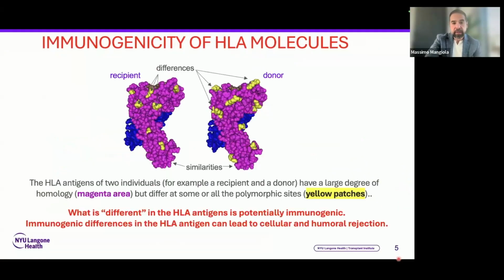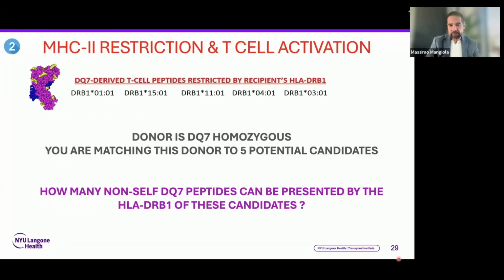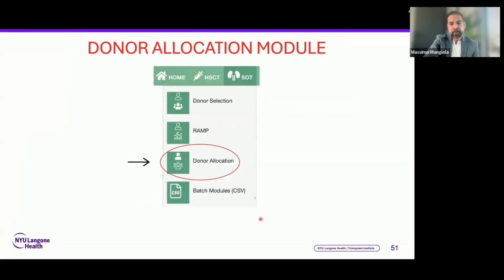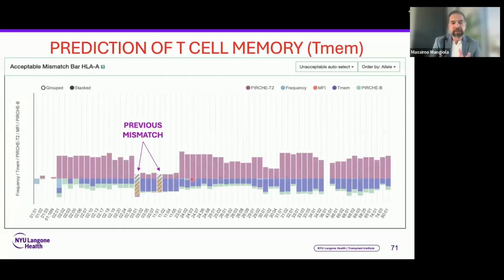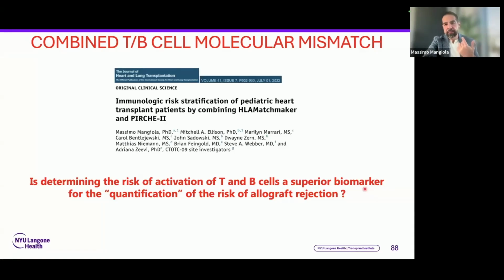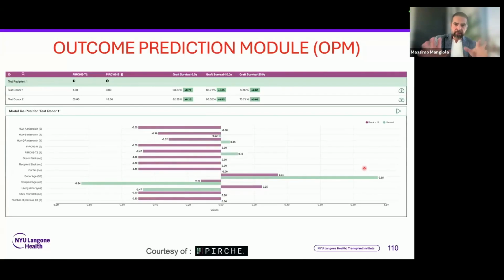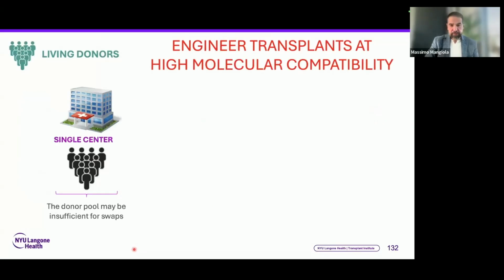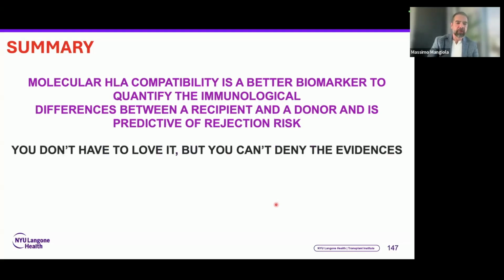ASHI Webinar: Improving Matching & Allograft Survival One PIRCHE At A Time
In this in-depth educational webinar, Dr. Massimo Mangiola (NYU Langone Health) explores how molecular HLA compatibility—beyond traditional antigen-level matching—can improve donor selection, reduce immunologic risk, and enhance long-term allograft survival. This transplant immunology webinar is intended for transplant physicians, surgeons, and HLA laboratory professionals interested in applying molecular HLA mismatch analysis to clinical decision-making.

0:01 – Introduction
Overview of the session and introduction of Dr. Massimo Mangiola and his work in immunogenetics and transplantation.

3:40 – Why HLA Mismatch Matters in Rejection
More than antigen or allele-level compatibility, molecular HLA compatibility can identify and quantify immunologically relevant differences between patient and donor

5:40 – What Is PIRCHE? Concept & Foundations
Introduction to PIRCHE as a predictive algorithm for CD4 T-cell activation and its expansion to B-cell epitope mismatch.

11:50: – PIRCHE Solid Organ Modules Overview
Walkthrough of PIRCHE modules, including Donor Selection, Donor Allocation, and scoring logic.

12:30 - Donor Selection Module (Single Donor–Recipient Pair)
How to interpret total and locus-specific PIRCHE-T2 and PIRCHE-B scores and drill down to peptide-level detail.

15:49 – Donor Allocation Module (One Donor, Multiple Candidates)
Using PIRCHE to rank candidates and identify the lowest molecular mismatch across multiple recipients.

16:30 – RAMP Module: Population-Based Risk Profiling
Assessing the likelihood of finding low-mismatch donors and understanding where a candidate falls within the donor population.

21:06 – T-Memory Prediction & Prior Allo-Exposure
How PIRCHE accounts for previously mismatched HLA and predicted T-cell memory to guide clinical decision-making.

25:30 – Evidence Linking Molecular Mismatch to Outcomes – Literature Review
Key studies showing associations between PIRCHE scores, dnDSA, rejection, and long-term graft survival.

49:55 – Summary

50:10 – Audience Q&A
Discussion on prior allo-exposure, DQ antibodies, correlation between T- and B-cell scores, and real-world performance.

Dr. Mangiola outlines the immunologic foundations of rejection, highlighting how T-cell and B-cell activation is driven by mismatched peptides and epitopes at the molecular level. He introduces the PIRCHE platform, including PIRCHE-T2 and PIRCHE-B, and explains how these tools quantify immunologic risk by predicting CD4 T-cell activation and B-cell epitope mismatch.

The presentation covers practical applications of PIRCHE in clinical workflows, including donor selection, donor allocation, RAMP population analysis, batch analysis, and real-world use at NYU Langone. Dr. Mangiola also reviews key clinical evidence linking molecular mismatch to rejection, dnDSA formation, and long-term graft survival across organ types.

The webinar concludes with a preview of the upcoming Outcomes Prediction Module (OPM), designed to translate molecular mismatch scores into predicted 5-, 10-, and 20-year graft survival—helping transplant teams move toward more individualized, data-driven decision-making.